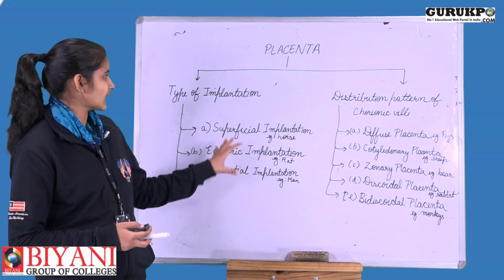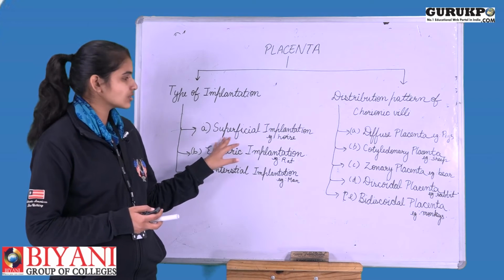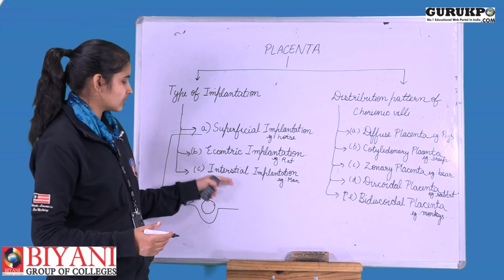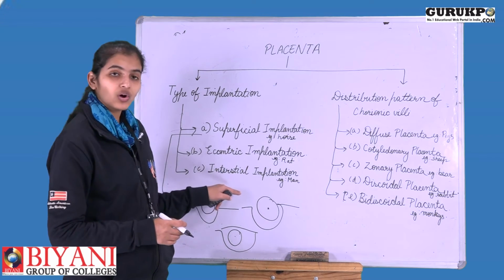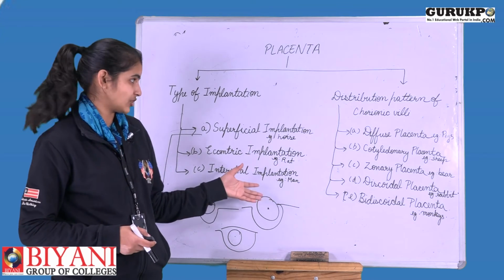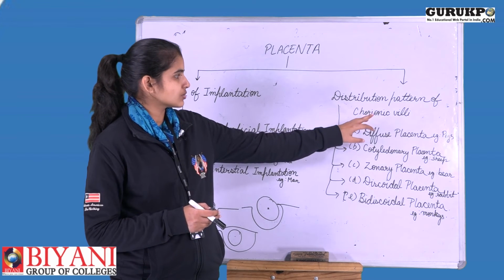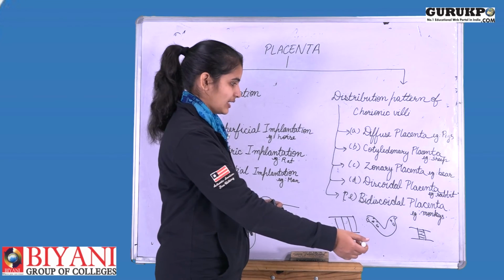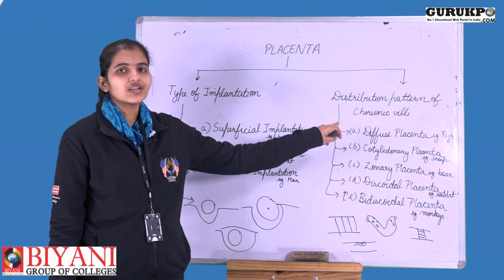Introduction to Placenta by Ms. Chhavi Bhalothia | GuruKpo